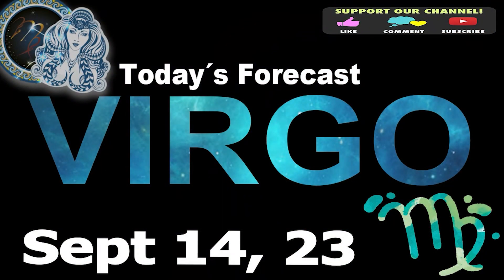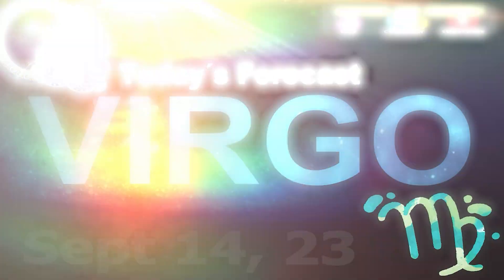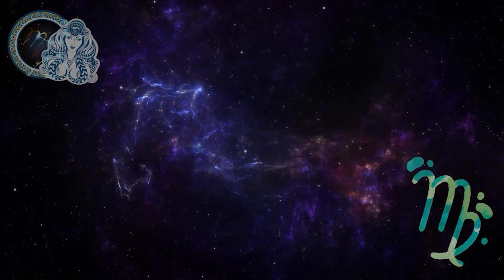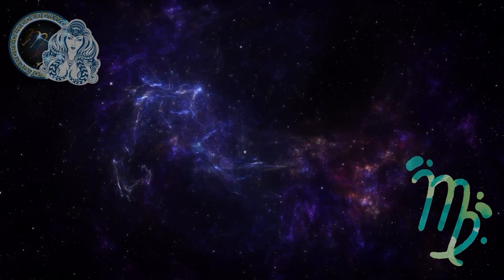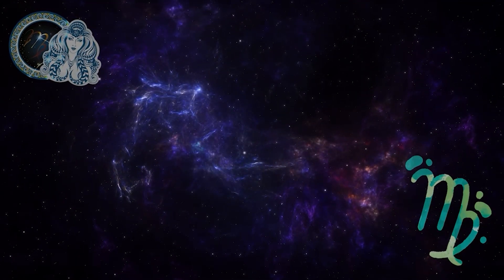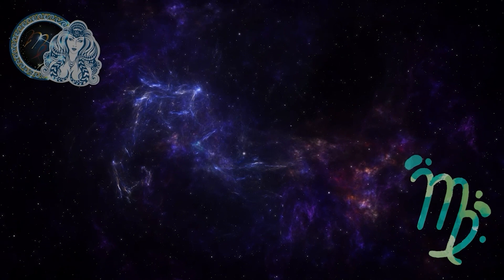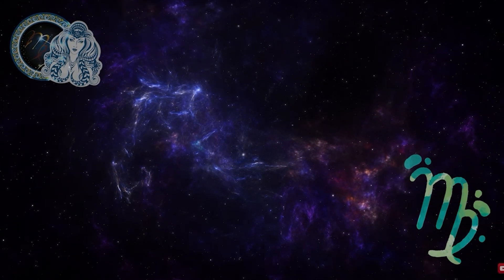Daily Horoscope VIRGO September 14, 2023